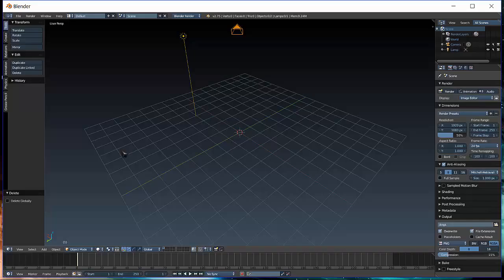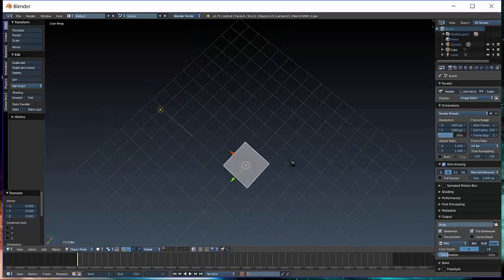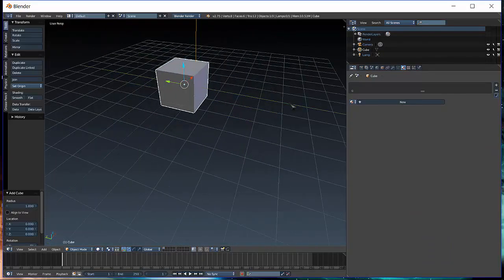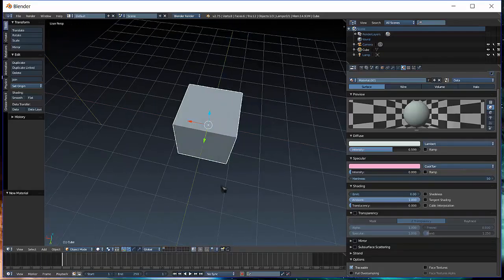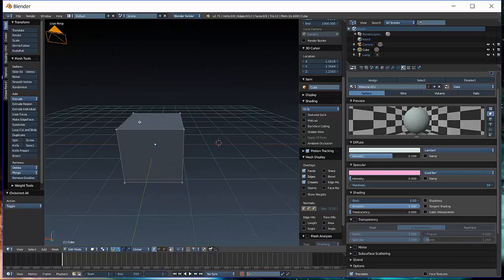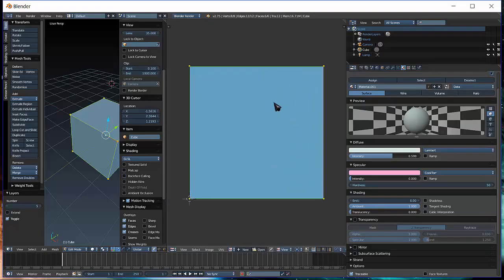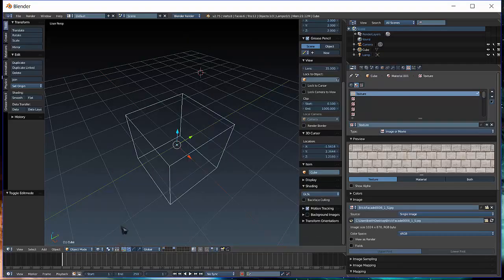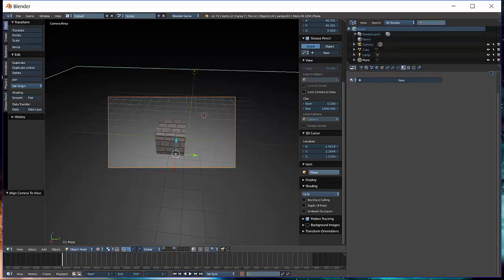Blender 101 texturing